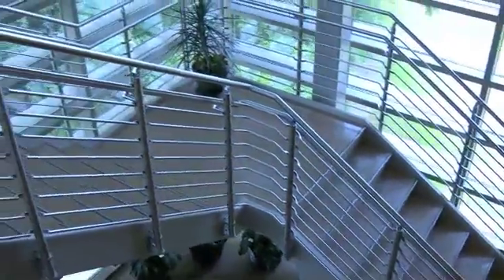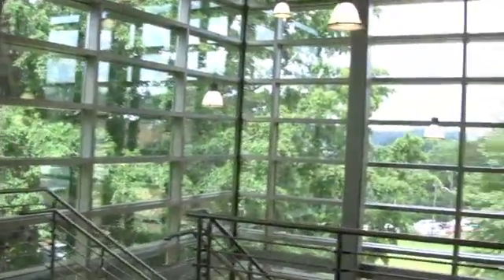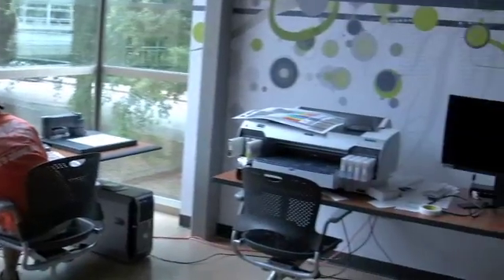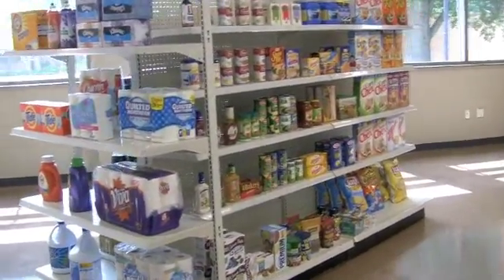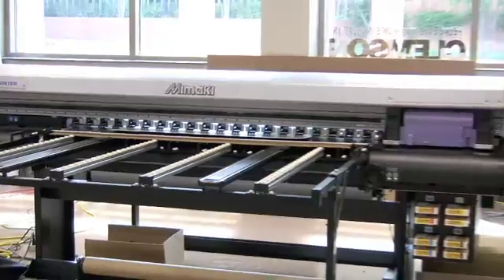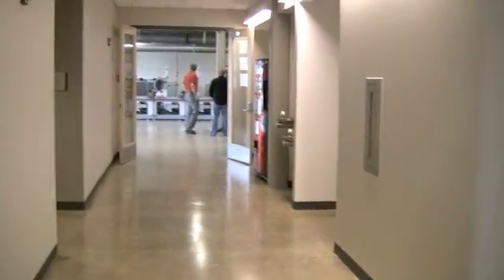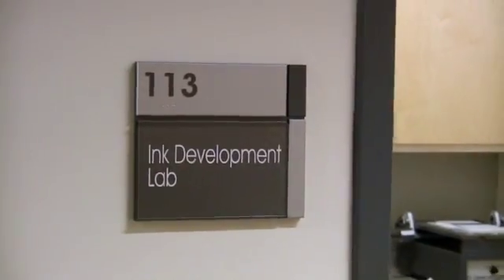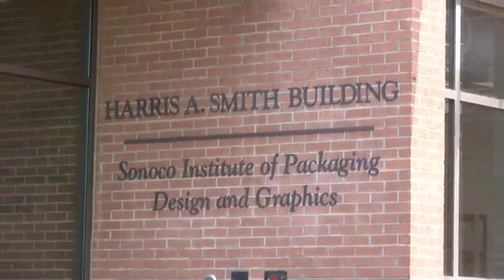Sonoco Institute Tour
Tour of the Sonoco Institute of Packaging Design and Graphics at the Harris A. Smith Building on Clemson University's Campus